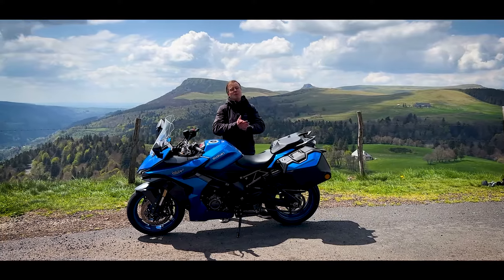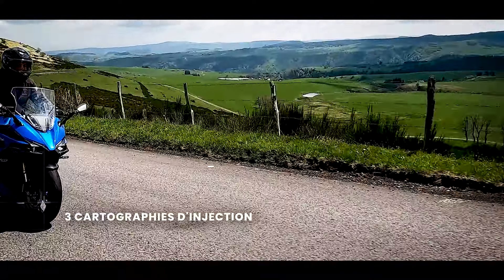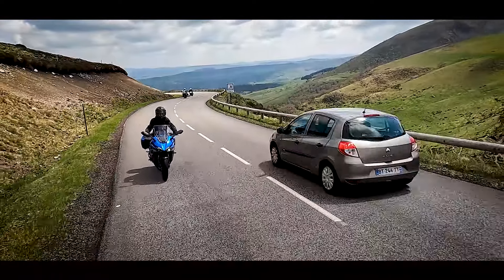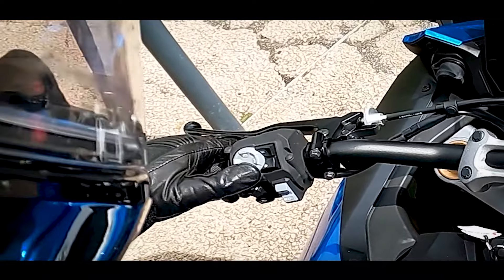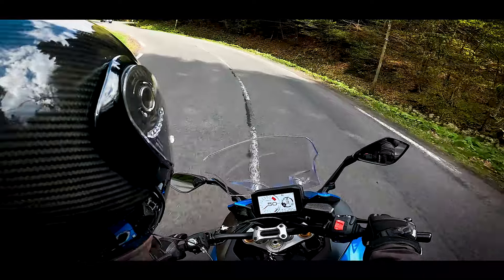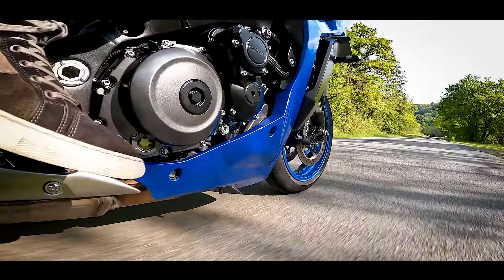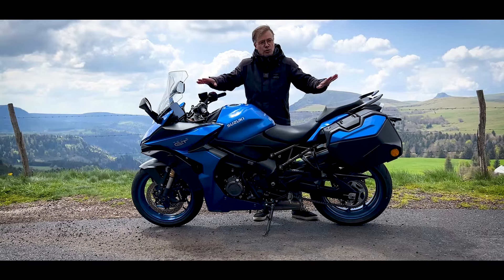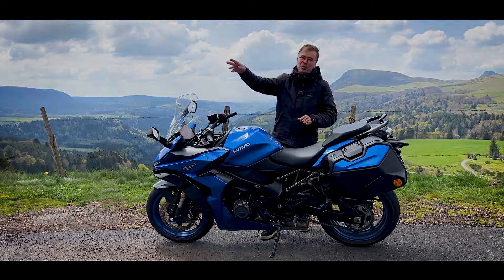Suzuki GSX S1000GT - Essai longue durée en duo (2022)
Suzuki GSX S1000GT - Essai longue durée en duo
Essai sur 2.000 km et 15 jours en duo avec David et Sandrine pour tester cette moto sport GT. Direction, les gorges de la Sioule et les volcans d'Auvergne.

Sommaire
00:00 Présentation technique
07:53 Essai sur route
17:00 Conclusion
19:51 Duo avis passager
21:50 Points forts/faibles
22:00 Equipement du pilote